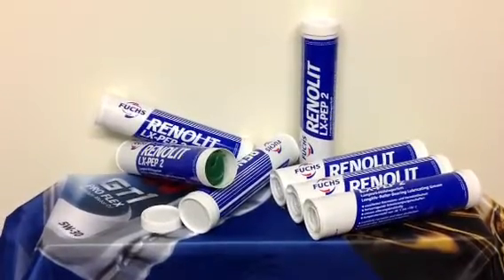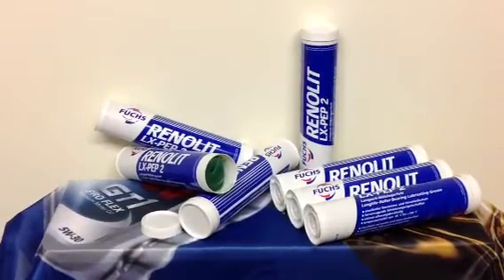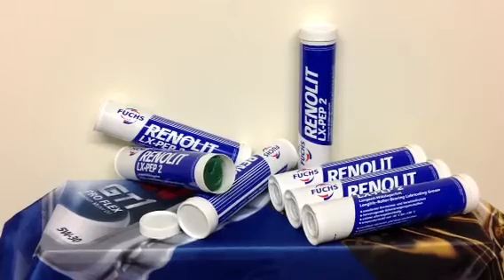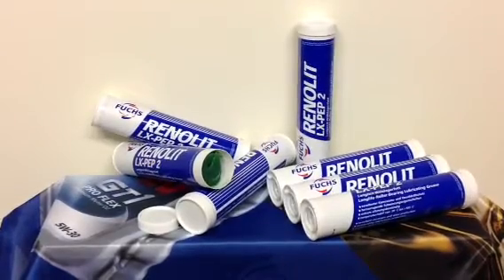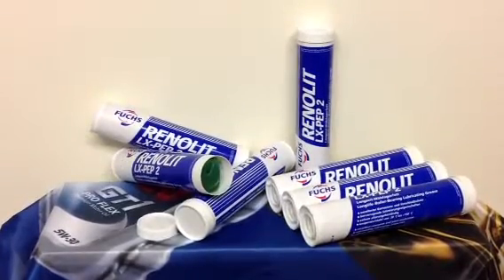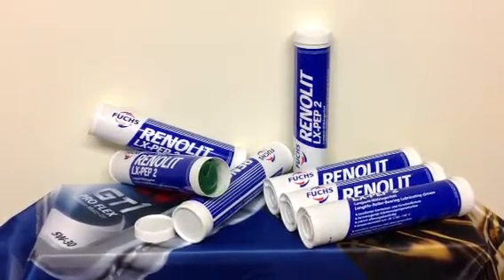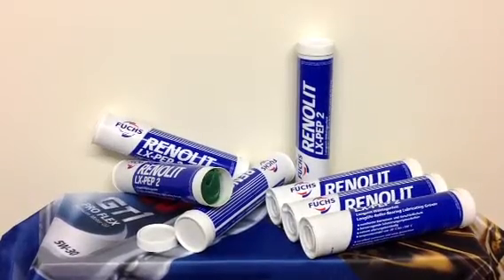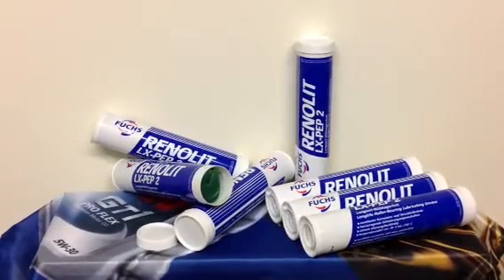RENOLIT LX-PEP2, GENERAL GREEN GREASE, BY FUCHS (DISTRIBUTED BY THE ENG GROUP LLC)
RENOLIT  LX-PEP2, GENERAL GREEN GREASE, BY FUCHS (DISTRIBUTED BY THE ENG GROUP LLC): long-life roller, bearing lubricating grease, temp. -30C-150C.
Extreme Aging Resistant.